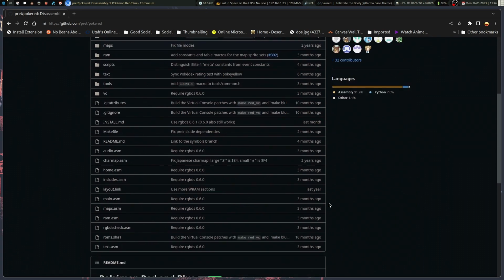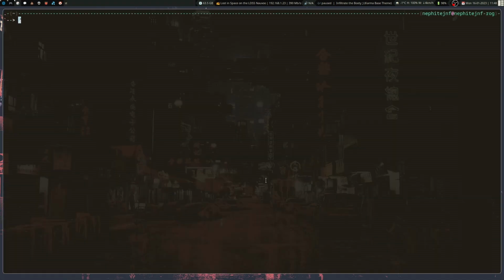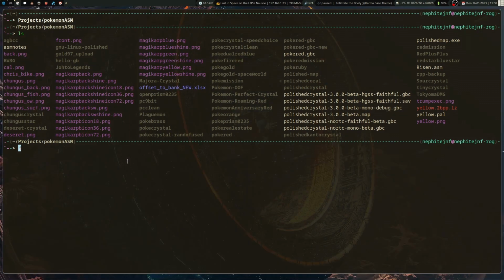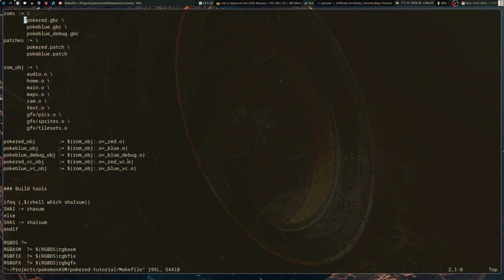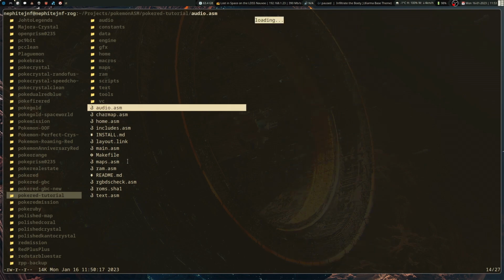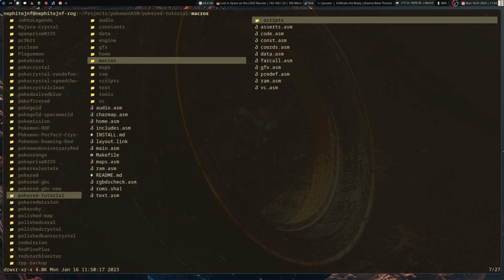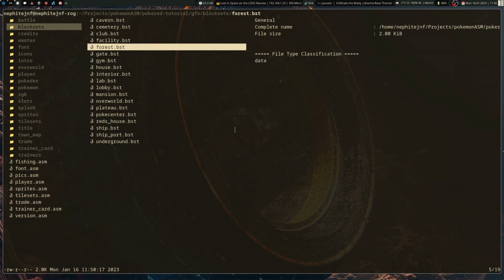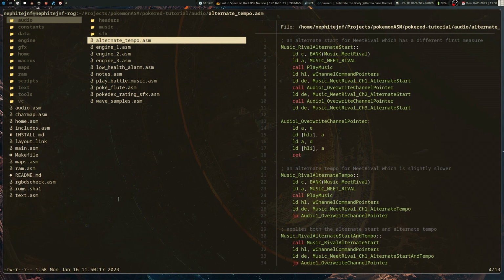How to Get the Pokemon Red Source Code and a "Quick" Overview To Start Hacking It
Pokemon Red invokes nostalgia in many of us and being able to make romhacks using it makes it even better. This is just a quick overview on getting the code and what the folder stucture is like, to help narrow down when certain things go.